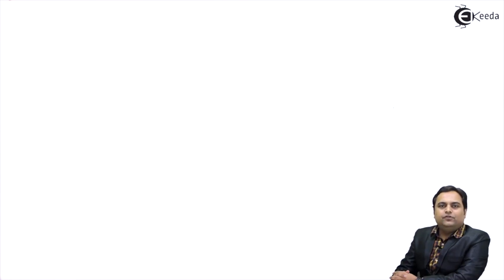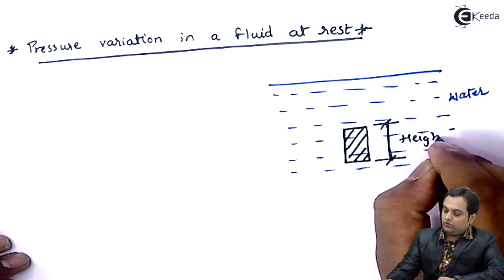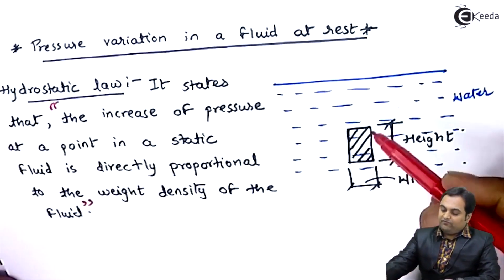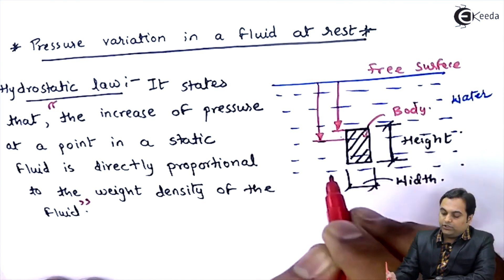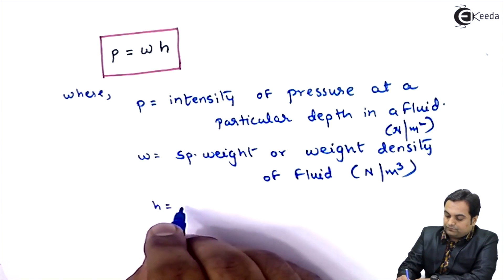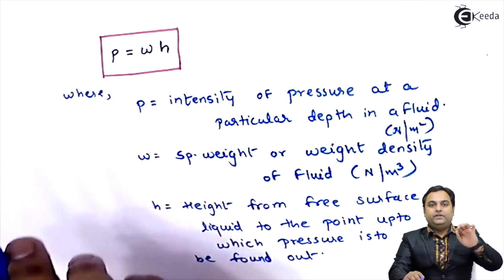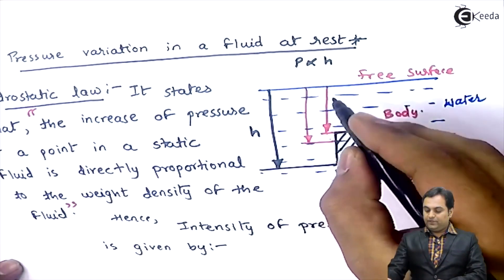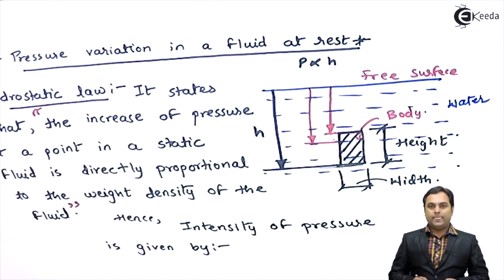What is Pressuse Variation in a Fluid at Rest